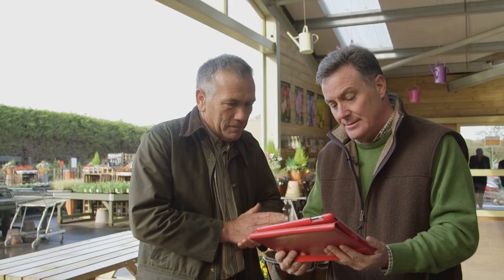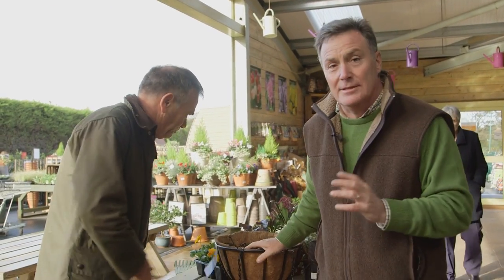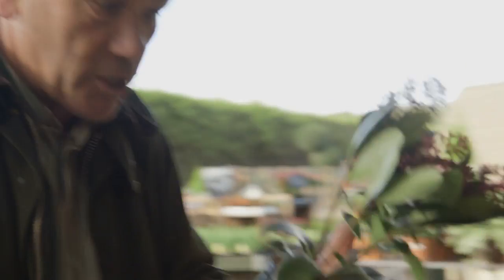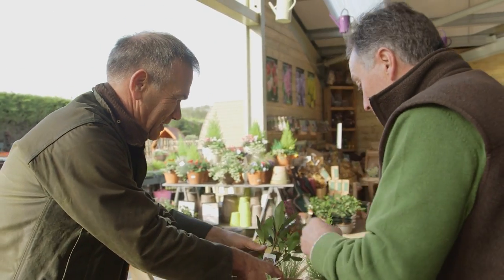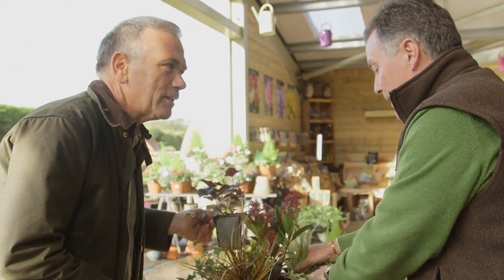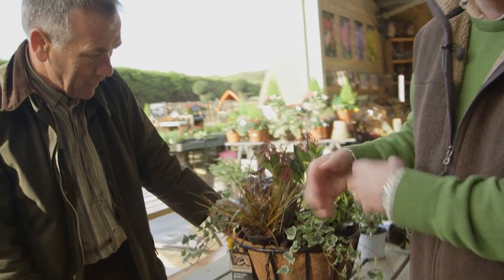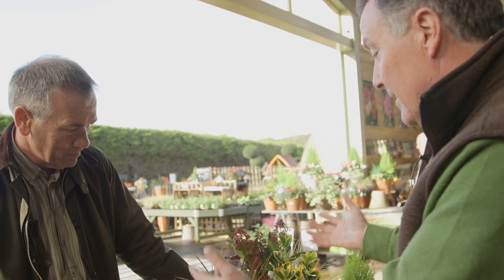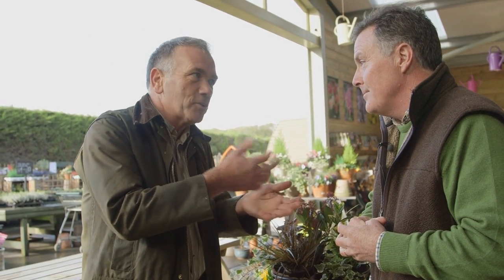Plant Choices and Pesky Woolly Aphids - Branching Out Gardening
John and Martin answer a question about village planters and how to deal with Woolly Aphids